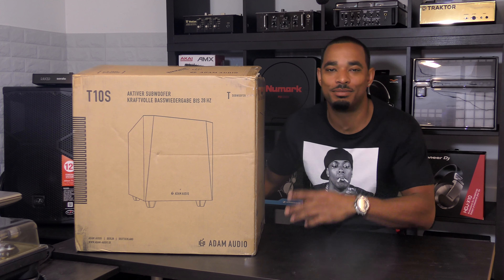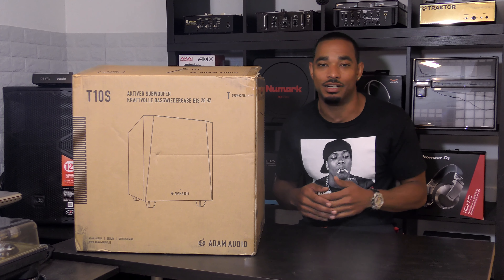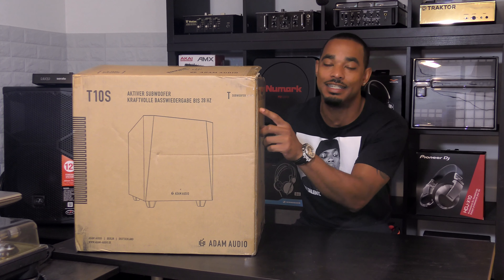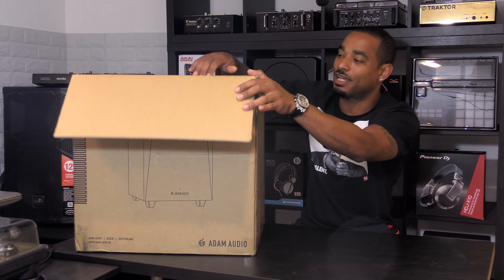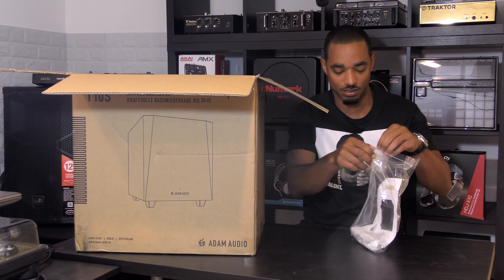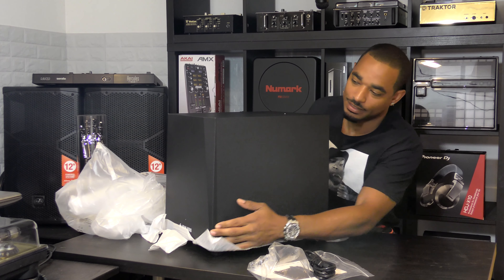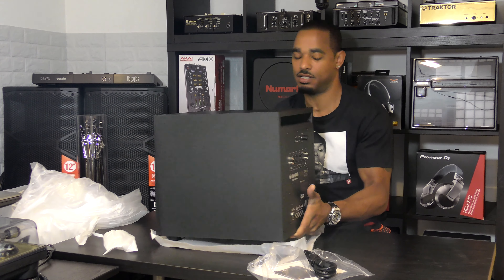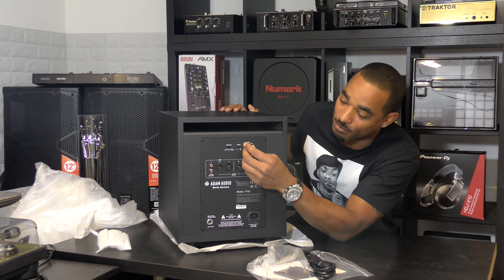Adam Audio T10S Subwoofer Unboxing & First Impressions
The Adam Audio T10S Subwoofer is the perfect pairing for the T7V & T8V monitor users who want more bottom end bass and punch in their mix.  The T10S  is a 10-inch 130W Powered Studio Subwoofer with 28Hz-120Hz frequency response.  We have a new T10S subwoofer in the DJbooth.net lab to see how they perform.